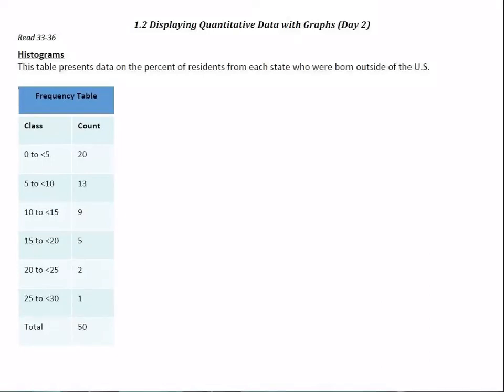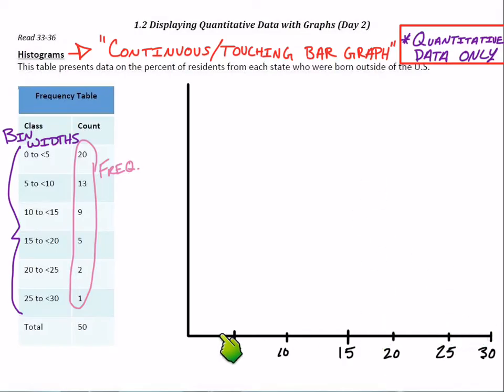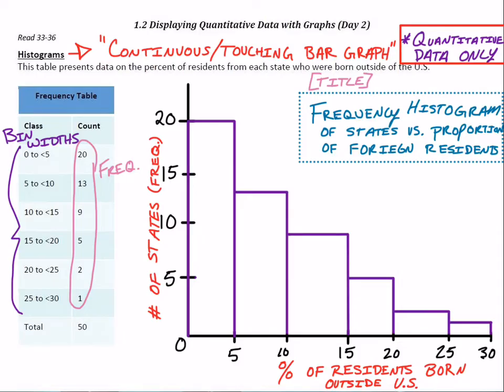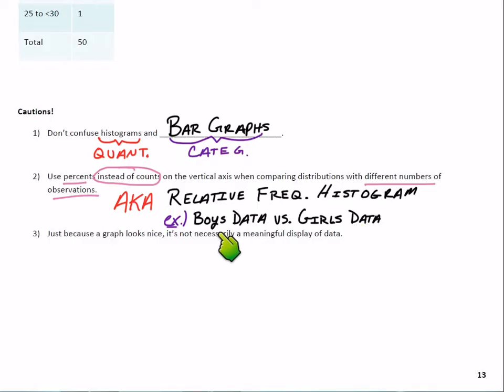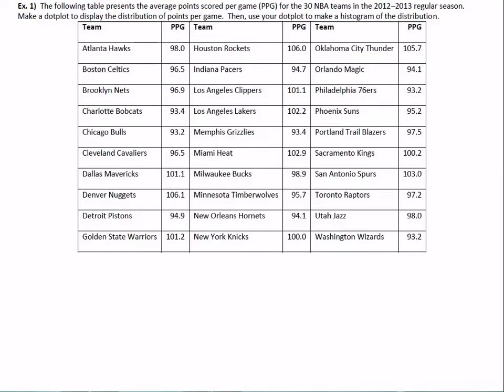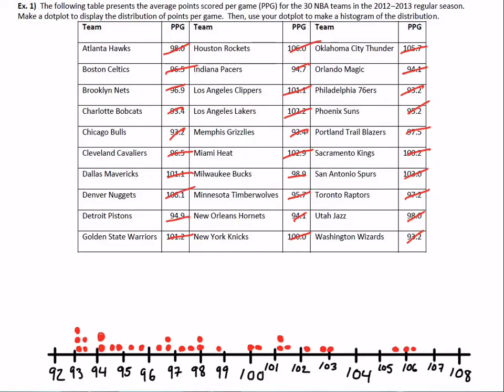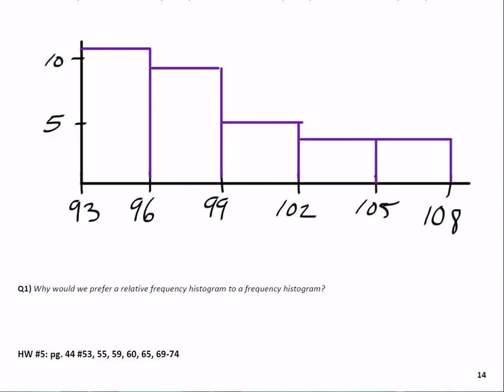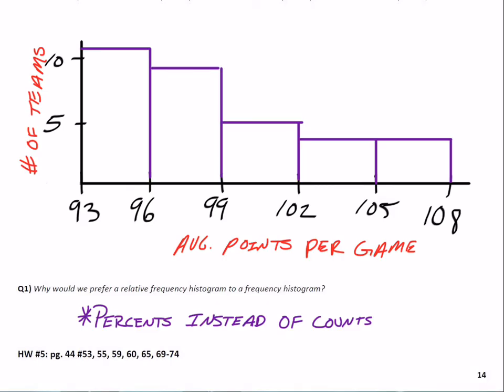1.2 (Day 2) Quantitative Data w. Graphs